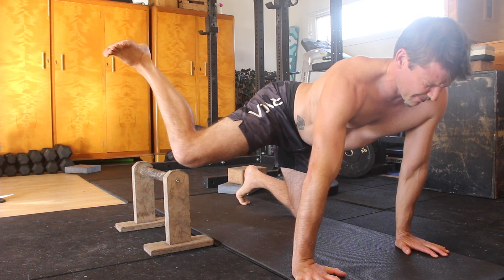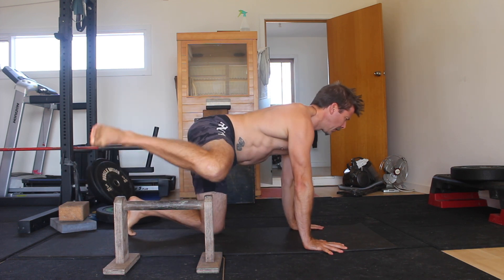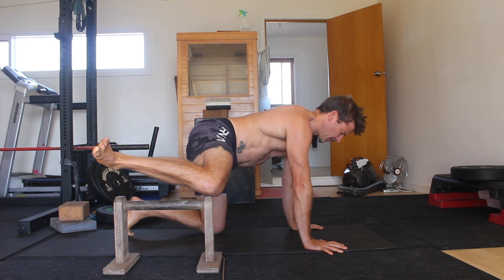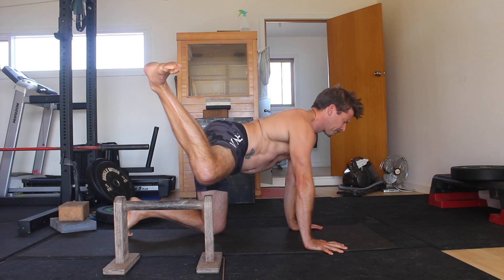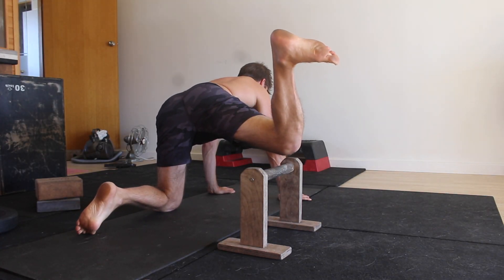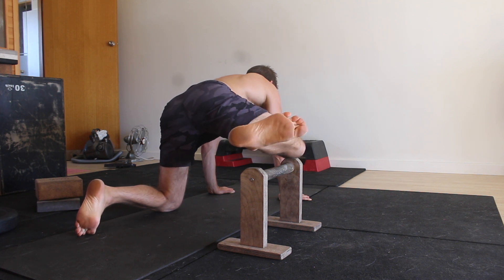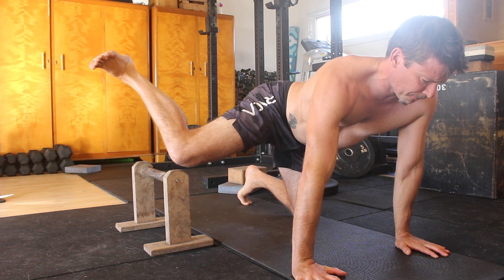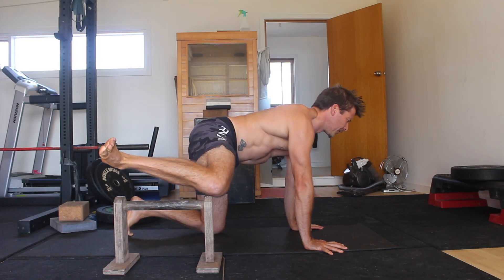Hip Internal Rotation, Quadrupedal, Bent-Knee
A lot of adult gymnastic skill seekers have limited hip internal rotation, which impacts their forward fold and core compression.

Tight hips can play havoc on your ability to unlock movements that require pike and pancake flexibility. This is where improving hip internal can be helpful.

To perform the quadrupedal bent knee hip IR drill, start by kneeling on the floor with your wrist stacked under your shoulders and knees stacked under your hips.

In this exercise, I like to use an elevated surface as a reference point. When performing hip internal rotation, it's best to keep the knee fixed in space and focus on rotating the upper leg bone in the hip capsule. In this video, I'm using a gymnastics parallettes as my reference point.

In the kneeling position, you want the elevated surface to align with your tights. Keeping the hip and shoulders level, abduct one leg and place the knee on the elevated surface. The knee is bent at 90 degrees, and the thigh is perpendicular to the torso.

From here, lift the knee off the elevated surface while keeping the thigh perpendicular to the torso. Then, internally rotate the hip by lifting the foot as high as possible without rotating the torso or moving the knee in space. Keep the arms straight and focus on contracting the deep hip muscles to rotate the hip and hold the topmost position for the prescribed time.

Then reverse the movement by externally rotating the hip, returning the shin to being parallel to the floor, and allowing the knee to touch the elevated surface before commencing the next rep.

In this video, I'm doing 5 reps with a 5sec hold at the top of each rep.